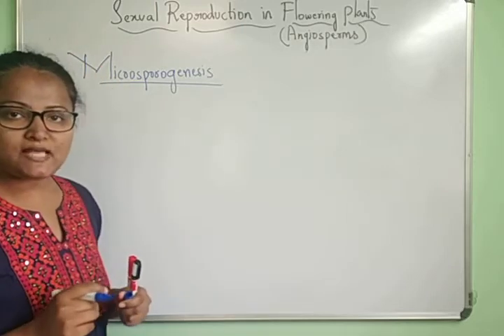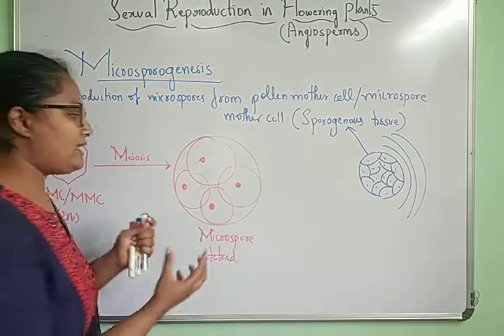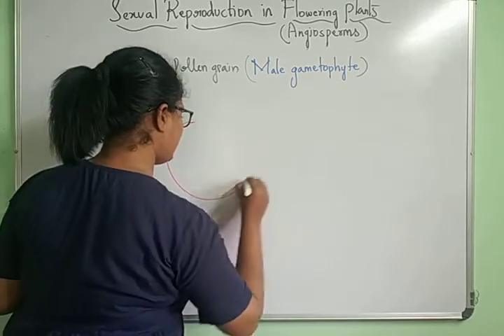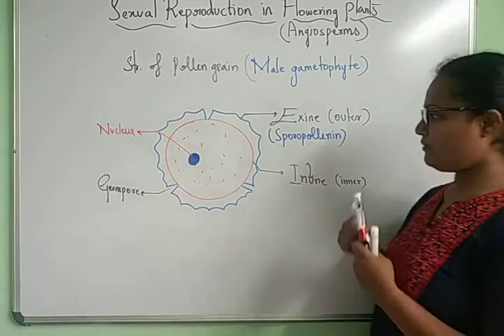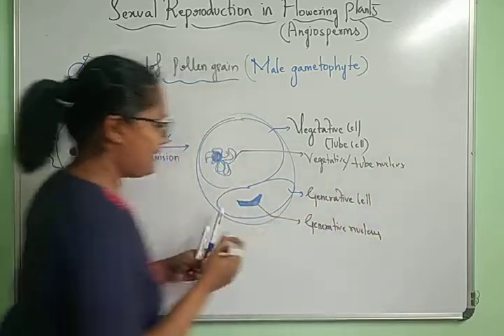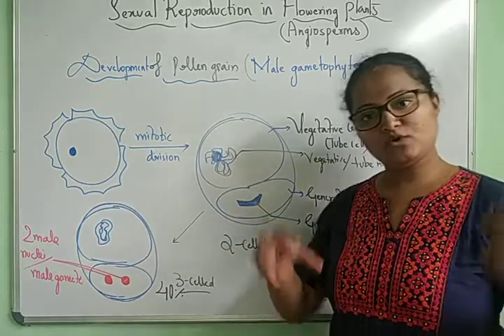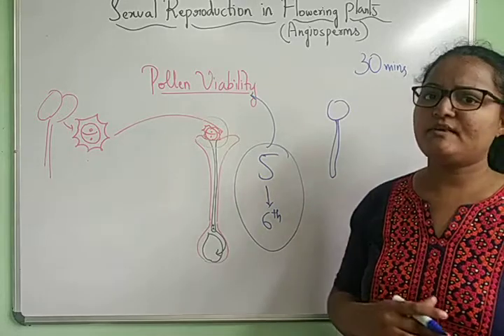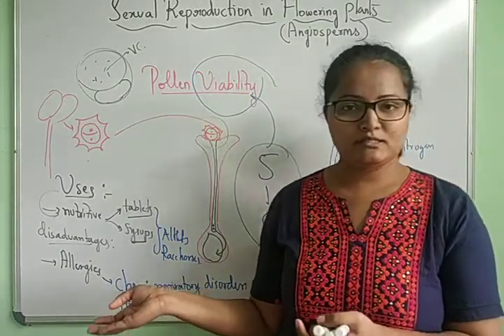Sexual Reproduction In Angiosperms PART-2#